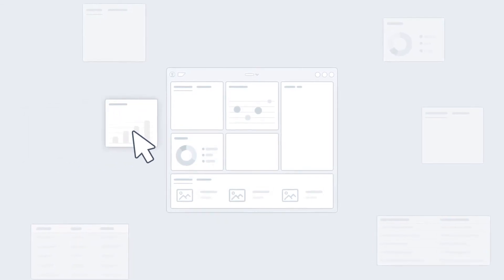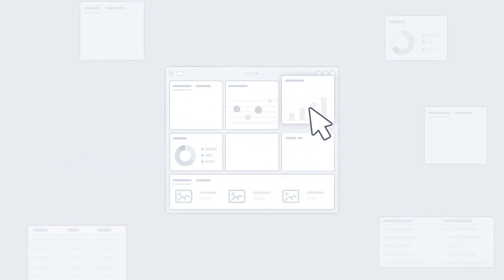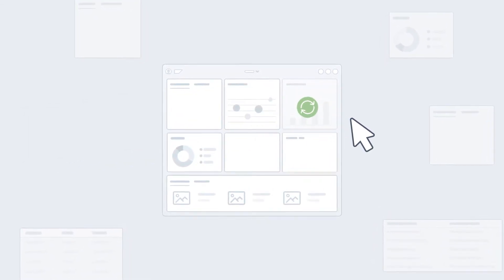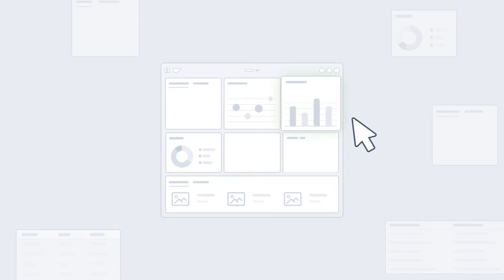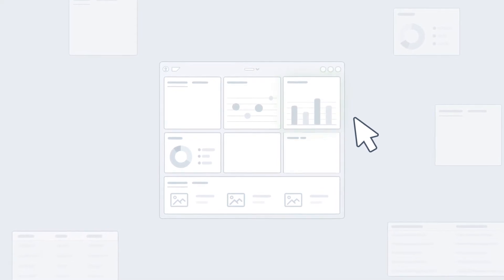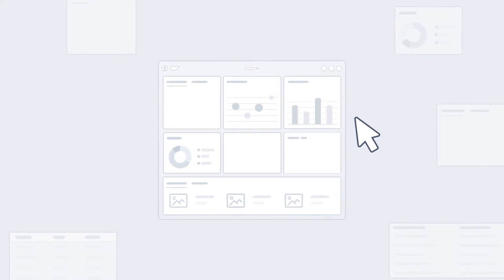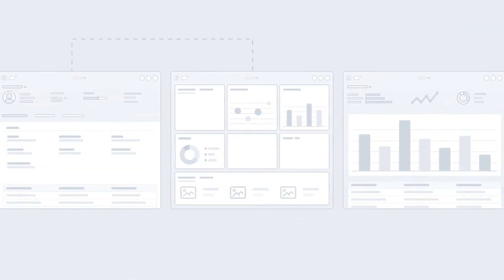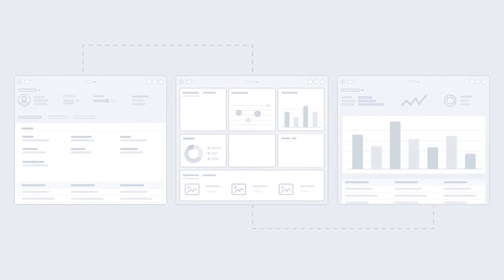SAP Fiori visual design language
The SAP Fiori design language guides designers in their task of creating consistent and coherent products. It expresses the values and priorities of the design independent of technology or domain. Take a look at the SAP Fiori Design Guidelines